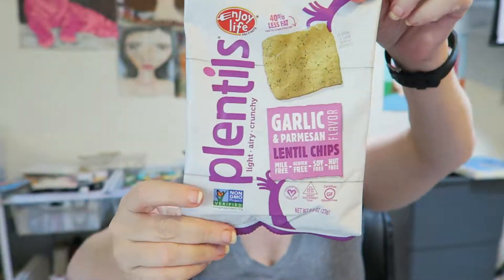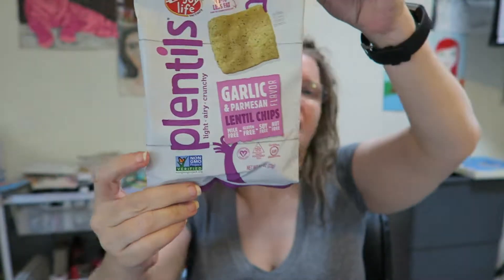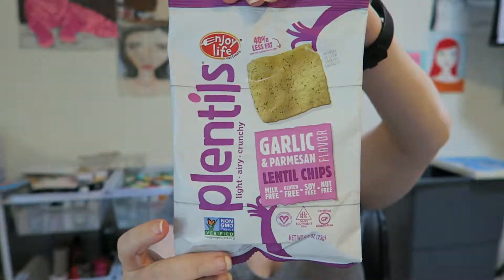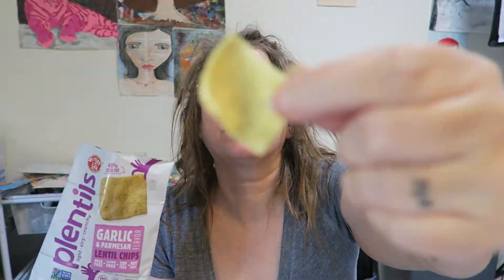Plentils garlic and parmesan Review